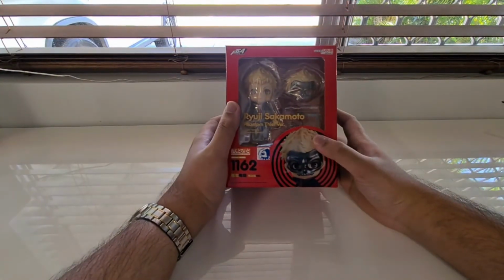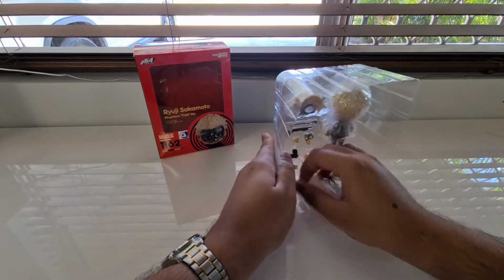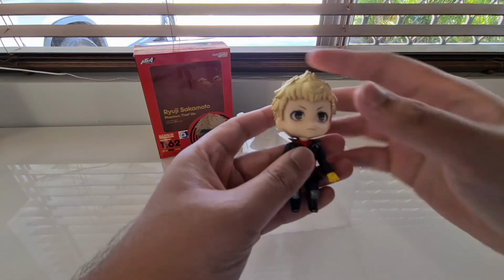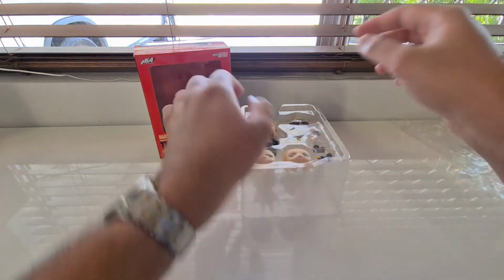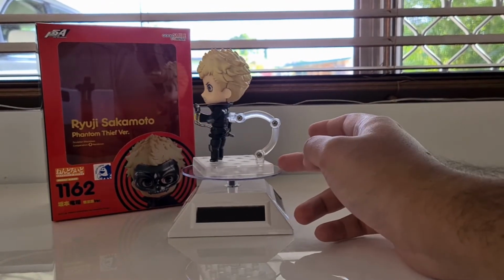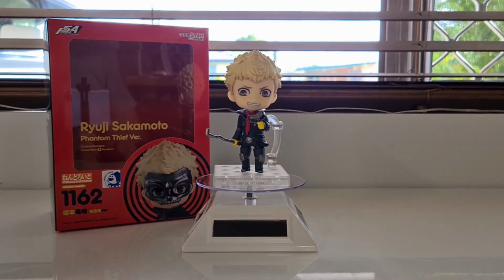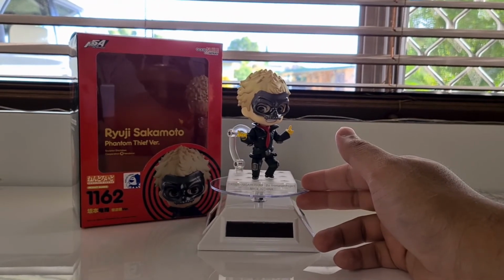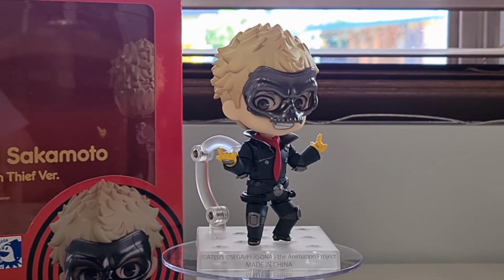Nendoroid 1162 Ryuji Sakamoto Unboxing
We're continuing on with the Persona 5 Nendoroid Unboxing series today with Ryuji! For Real!